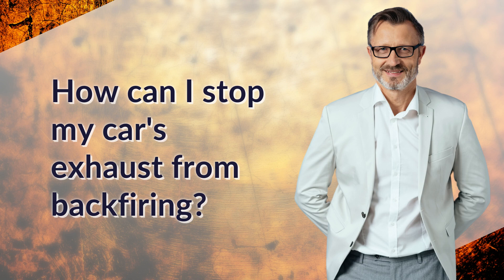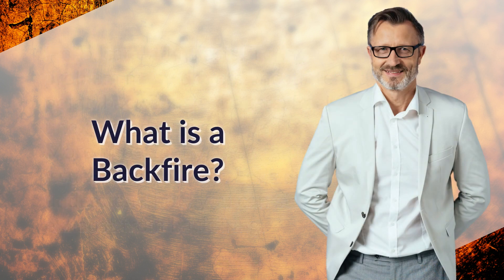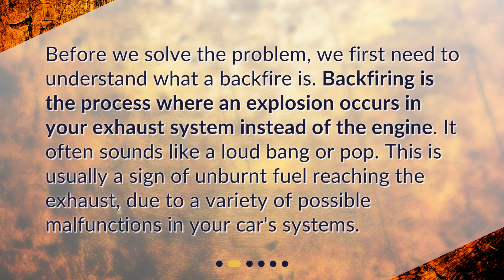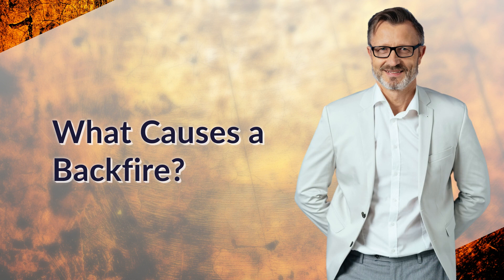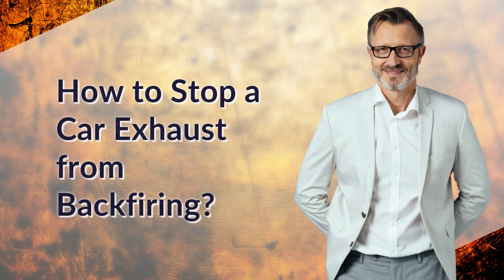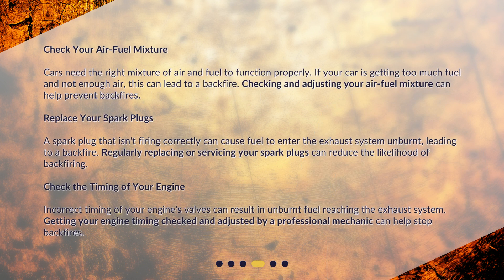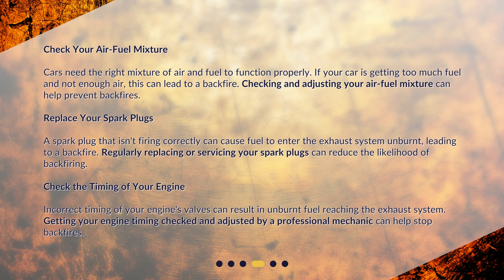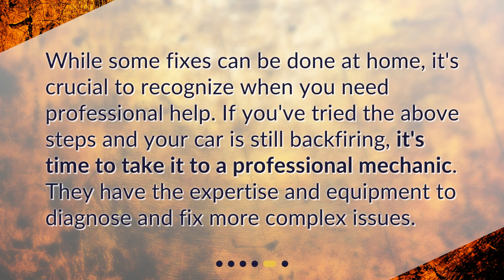How can I stop my car's exhaust from backfiring?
No More Noise: Putting a Stop to Car Exhaust Backfires • No More Noise: Putting a Stop to Car Exhaust Backfires. Backfiring exhausts can be loud, unexpected, and even scary. In this video, we'll dive into what causes backfires and how you can troubleshoot and fix the issue. Learn about checking your air-fuel mixture, replacing spark plugs, and adjusting engine timing to prevent backfires. Don't let backfires ruin your driving experience - watch now!

00:00 • How can I stop my car's exhaust from backfiring?
00:27 • What is a Backfire?
00:53 • What Causes a Backfire?
01:11 • How to Stop a Car Exhaust from Backfiring?
01:59 • When Should I Seek Professional Help?